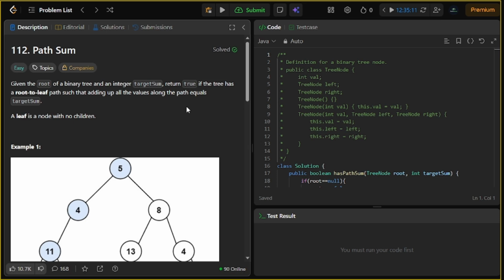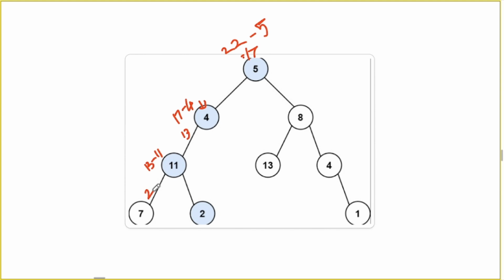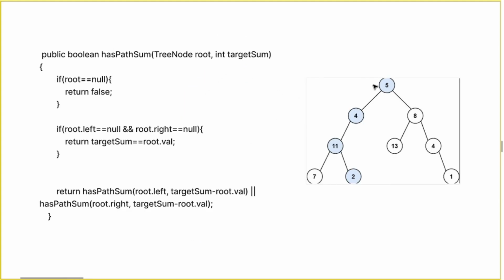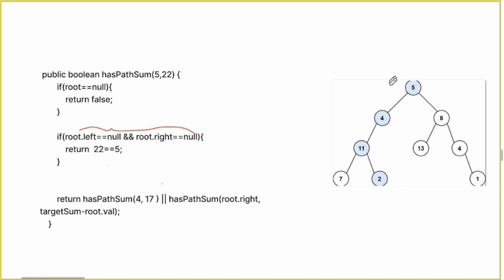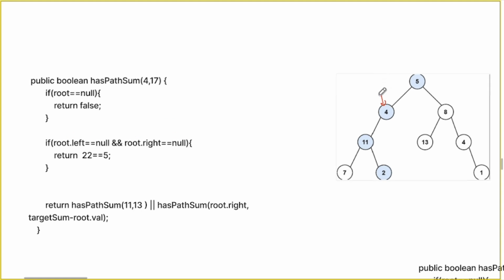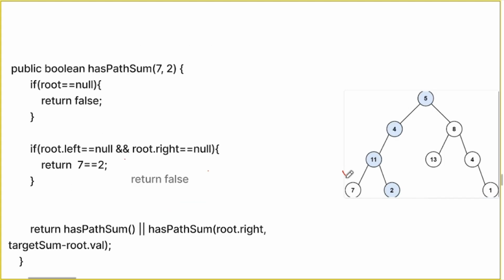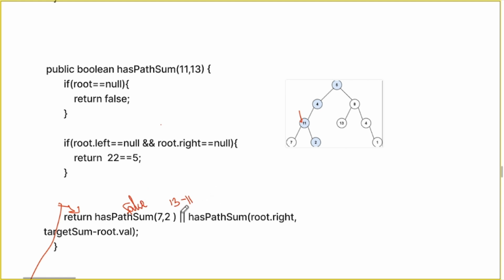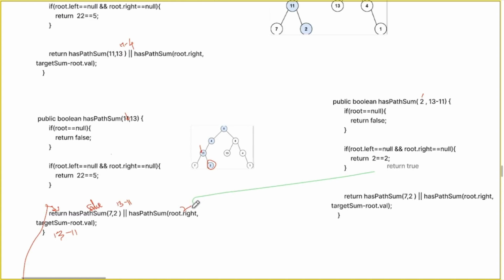Path Sum Explained in 7 Minutes| LeetCode 112 | Binary Tree DFS Explained | Step-by-Step Dry Run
In this video, we solve the Path Sum problem from LeetCode (Problem 112).

This is one of the most common binary tree interview questions asked in coding interviews. We will understand the intuition behind the problem and implement an efficient recursive Depth First Search (DFS) solution.

Topics covered in this video:
• Understanding the Path Sum problem
• Root to leaf path concept
• DFS traversal in binary trees
• Recursive solution explanation

This problem helps you understand an important tree recursion pattern that is used in many other binary tree problems.

Problem: LeetCode 112 - Path Sum

If you are preparing for coding interviews or learning Data Structures and Algorithms, this problem is a must-know.